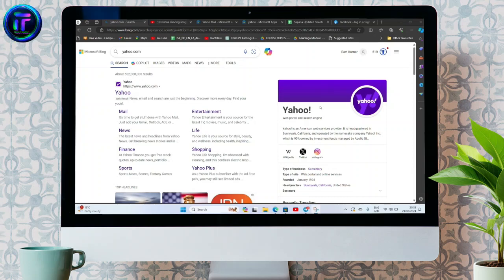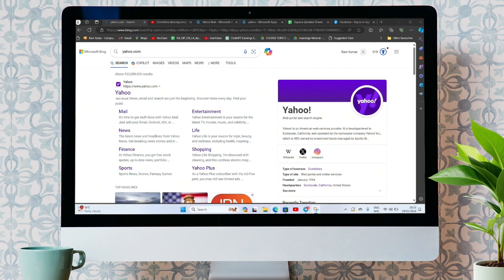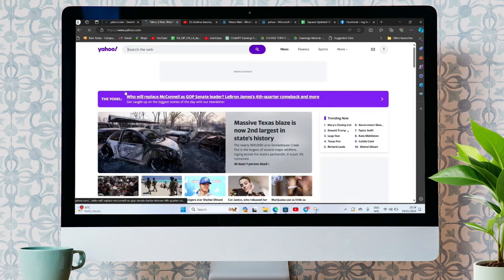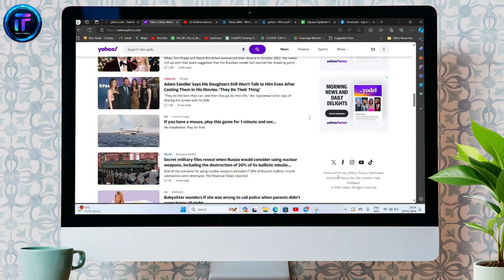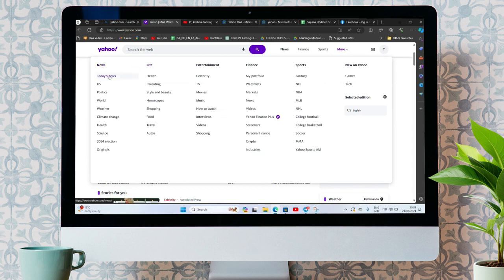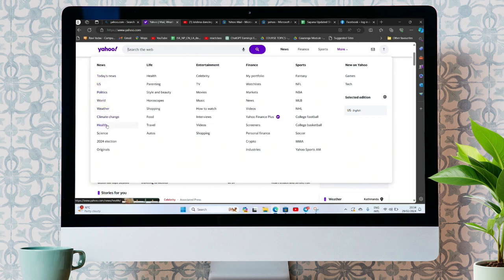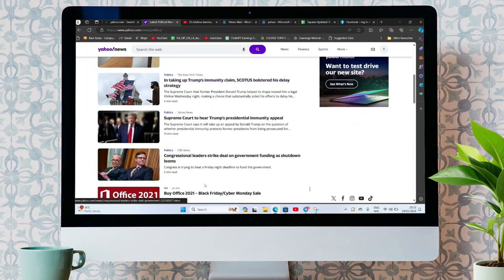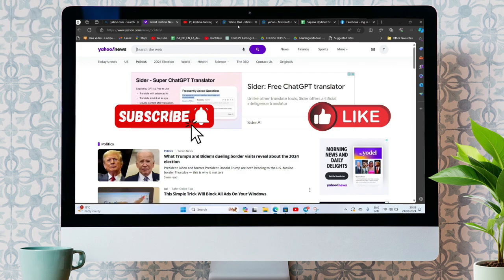How to View News by Category on Yahoo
In this informative video, we'll explore a handy feature on Yahoo that allows you to effortlessly browse news stories by category. Whether you're interested in staying updated on technology, politics, entertainment, or any other topic, Yahoo makes it simple to tailor your news feed to your preferences. Join us as we delve into how to efficiently navigate through different categories to find the news that matters most to you. Whether you're a casual news reader or a seasoned information enthusiast, this tutorial will empower you to make the most of Yahoo's versatile platform.